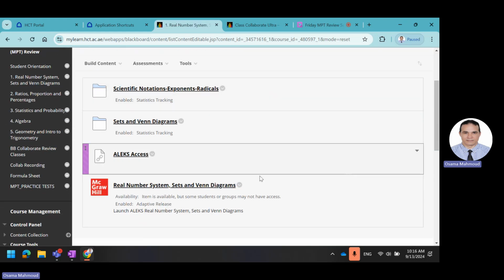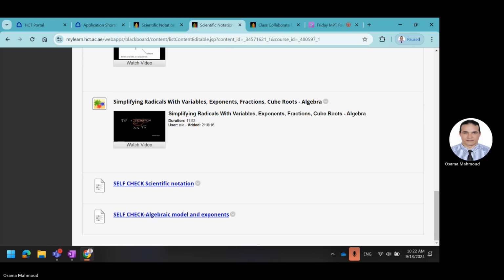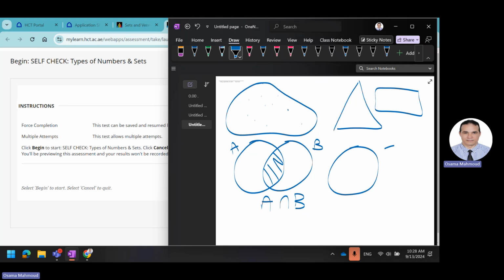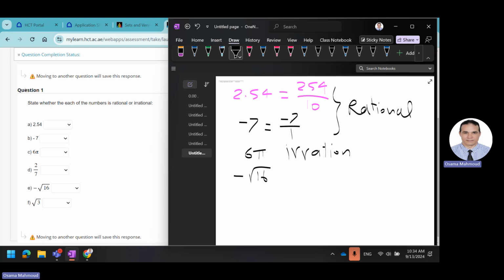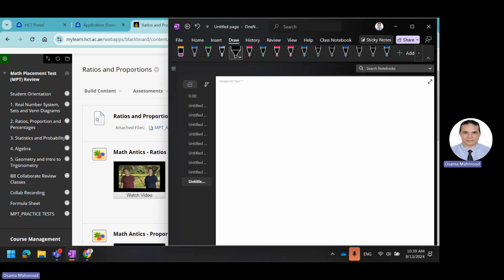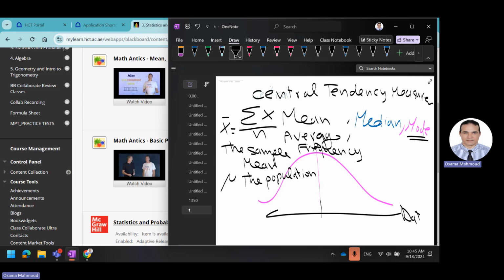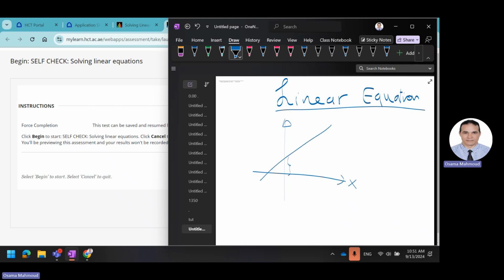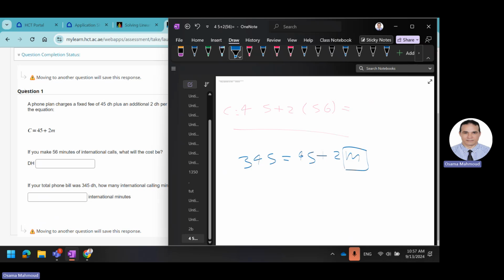Mathematics Placement Test preparation help Dr Osama